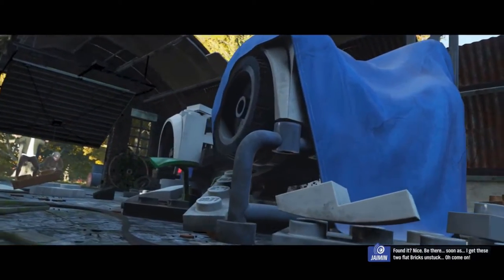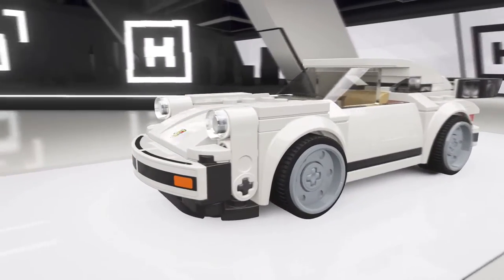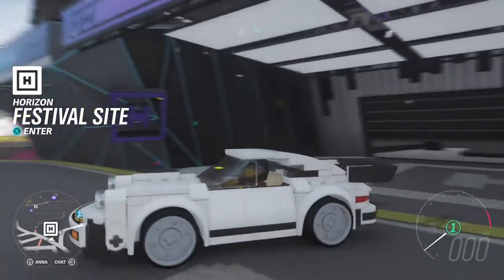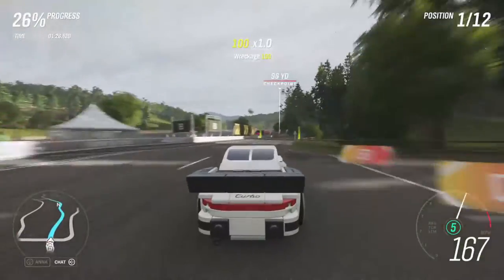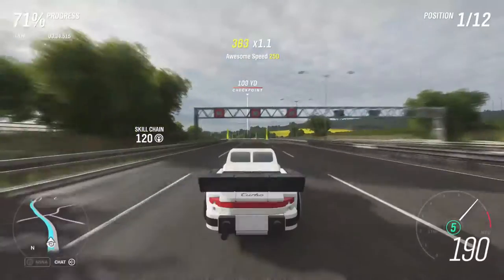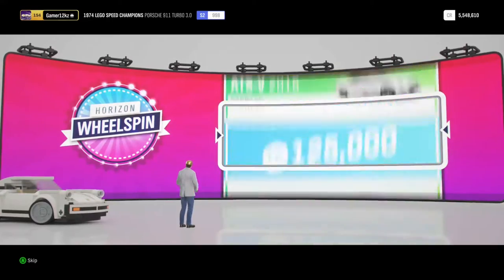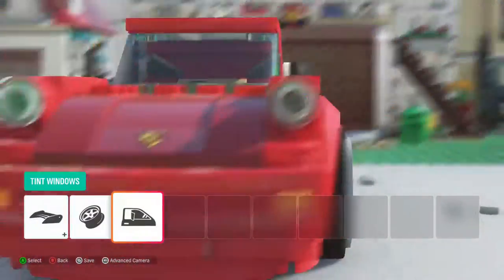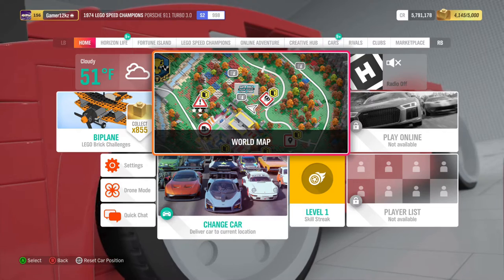Forza Horizon 4: A LEGO BARN FIND!